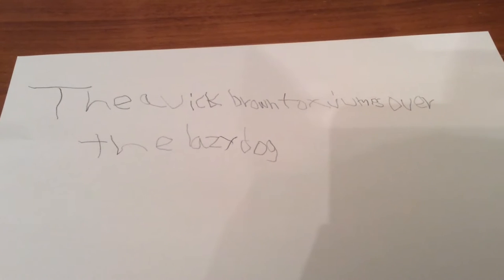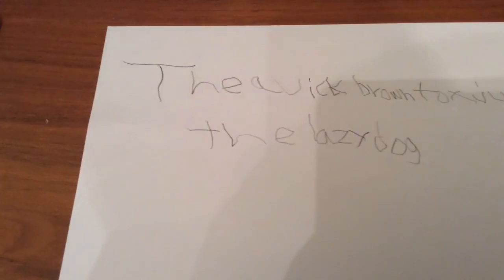Writing with my left hand challenge! (GONE WRONG)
Hello everybody! In tonight's video I wrote a basic sentence with my left hand! After all of that, some letters in that sentence looked as if they were slang words, but that does not matter. So give it a shot, can you do better that me? Watch to find out!